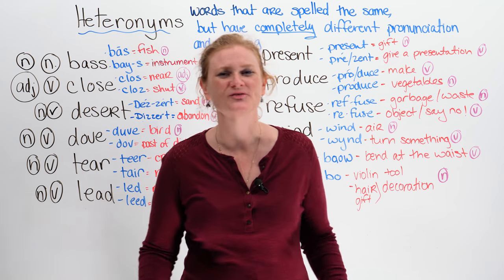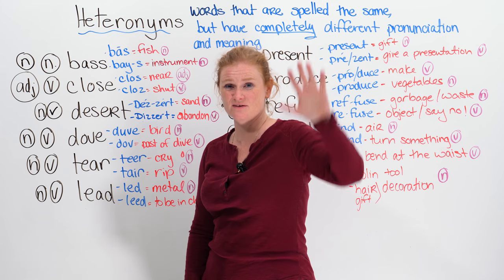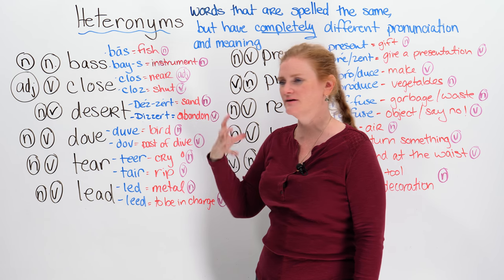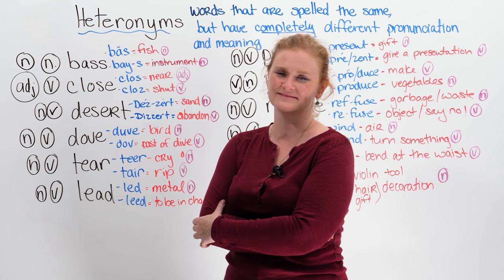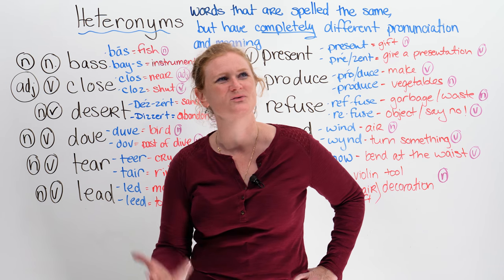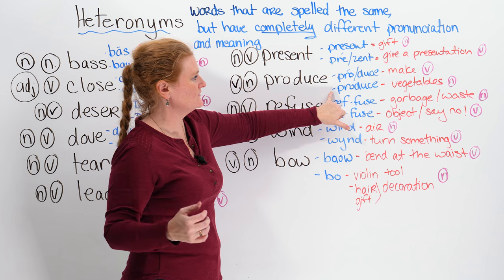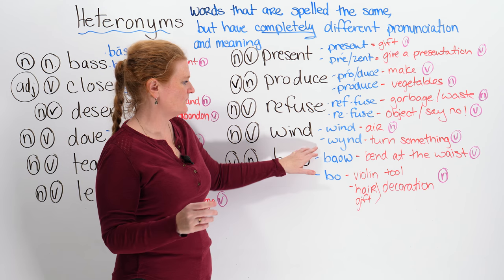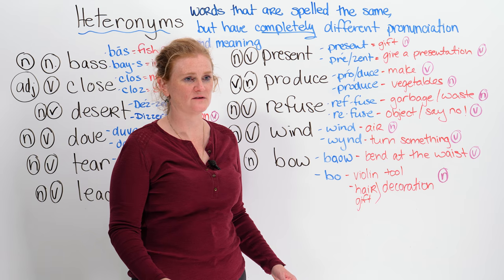English Heteronyms: Different words that look the same!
Heteronyms are words that are spelled the same way but have different pronunciations and meanings. Since they look the same, it is particularly tricky to know how to pronounce them because you need to be aware of their context. For example, the heteronym “close” has two different meanings and pronunciations in the following sentences: “We live close” and “Close the door.” In this English lesson, I will teach you many other heteronyms you need to know, like “bass”, “present”, “refuse”, “wind”, “bow”, and more. There are no particular rules to determine their pronunciation, and they vary in function, some being verbs, nouns, and adjectives. So watch this lesson to learn some useful English heteronyms, and do the quiz to test your memory.

TRANSCRIPT

Heteronyms, heteronyms, heteronyms. Heteronyms; this is a word, and it has a meaning. Heteronyms. It's spelt strangely on the board; that's the correct spelling, but the word is "heteronyms". What the hell are heteronyms? Good question; I'm glad you asked. They are very confusing words, and I don't like them, but I'm doing this to help you because heteronyms are words that are spelled the same-dunh-dunh-dunh-but have completely different pronunciation and meaning. So, when you look at the word, your brain goes: "Oh my god. Do I say it this way or this way? Why are there two different words... One word with two different meanings?" These are called heteronyms. Welcome to the wonderful word of heteronyms.

The first heteronym you might know if you play an instrument or if you are a singer, is this word; but if you like to eat fish, you know it as this word. So, this word: "bass" - a kind of fish we call a bass. But if you play an instrument or you sing, it's called a bass. So, "bass" is a kind of instrument; it's a bass guitar or a stand-up bass. Bom-bom-bom. Any stand-up bass players out there or regular bass guitar players? Hey, there. You can play the bass, but you can eat a bass fish. Exact same spelling; both nouns, but the pronunciation and the meaning is completely different. Stay with me on this one. It's going to get more difficult; don't worry.

The next one we have is this word; this is an adjective. As an adjective, we say: "close". It's a long "s" sound. "Close" means the same as near. So, you can say: "The elephant is close to me" or "The elephant is near me." The next one we have with this word is "close". We have to really be able to pronounce the "s" and the "z", here. So, this word is "close". "Close" means to shut something. So, this is a verb. For example: "Close the door"; and this is an adjective: "close". The door needs to... We need to close the door because the elephant is close. Or you can say: "Shut the door; the elephant is near." And then you don't have to worry about these crazy things.

The next one. I think you guys know this one already; it's very common. We have a noun and a verb. The noun is a land full of sand. Oh, that rhymes; I'm a poet. So, a land of sand is called a "desert". The pron-... The accent is on the first part of the word and it's two syllables, so this word is desert. There's the Sahara Desert, and there's many other deserts, but I don't know the names of them. Then we have the verb: If you abandon someone or you leave them and you don't tell them you're going, this is called "desert". So, you will hear people say: "He deserted me." And then you think: "Is that a food?" No. A food has two Ss. "Oh, are you in the Sahara?" And you go: "No, no, no. I was just abandoned." The... The words with two syllables are a little bit easier, but not that much. The ones that have crazy sounds like this, they're more difficult, so you're going to have to practice; you've got homework.

The next one is one of these birds that everyone loves, and it's called a "dove". The spelling is like this, but the pronunciation is like: "dove". A dove is a kind of bird; it's white; it looks like a pigeon. Apparently it's not a pigeon, but I think it's a pi-... It's not a pigeon; it looks like a pigeon. It's not a pigeon. It's a kind of soap brand as well. And then we have the past tense of "dive", which is "dove". So, we have: "dove", the bird of peace-aw-and then we have "dove". So, I can say: The dove dove into the building. Oh my god. Now it's dead.

If you're sad about this, maybe you're going to cry and you're going to produce a droplet of water; your eyes are leaking, and this is called a "tear". The pronunciation is like with two e's, so we say: "tear". Then the same word as a verb is if you rip something. If you rip something, you tear it. You might hear someone say: "Tear it up!" That means, like: "Do your best! Yeah! Go, go, go!" So... Or: "Rip it up". "Tear" is like a teardrop when you're crying; and "tear" is you rip. But look at the spelling. Oh my god. It looks like... It looks like "tear", which is actually this one. […]